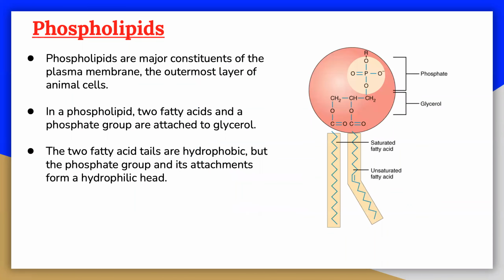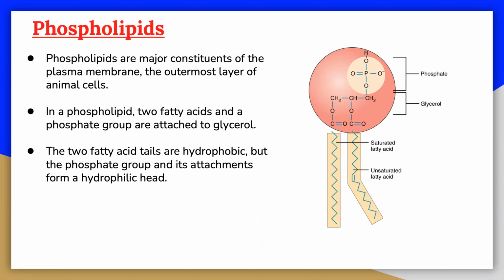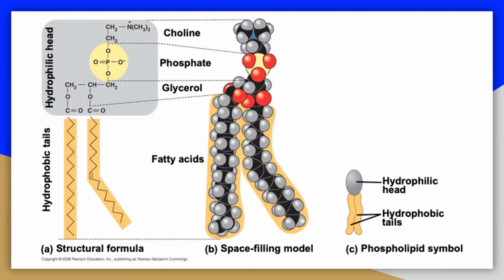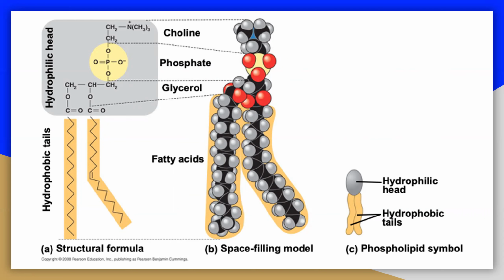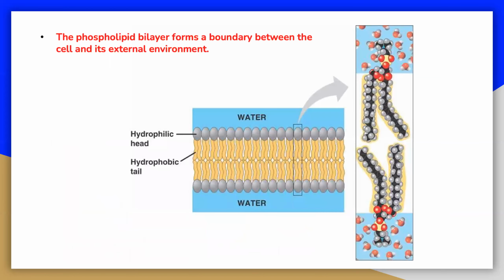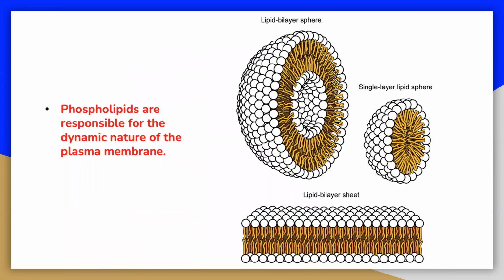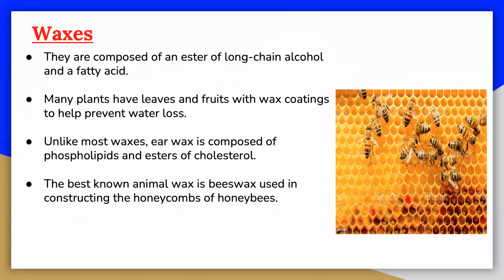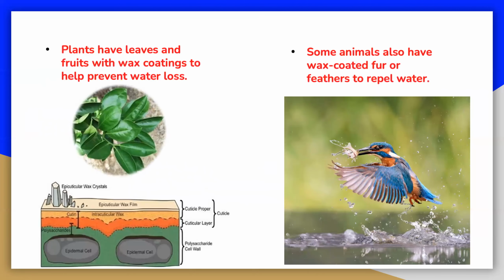Lipids 2: Phospholipids and Waxes